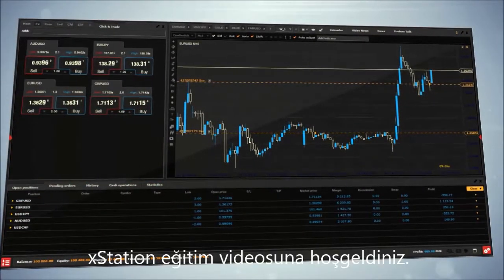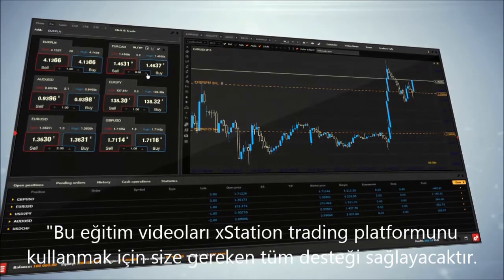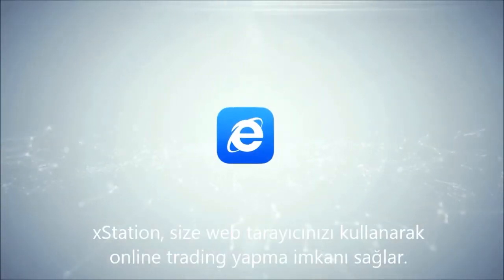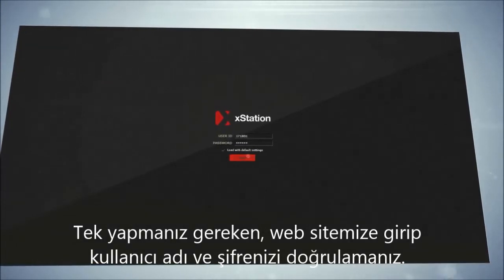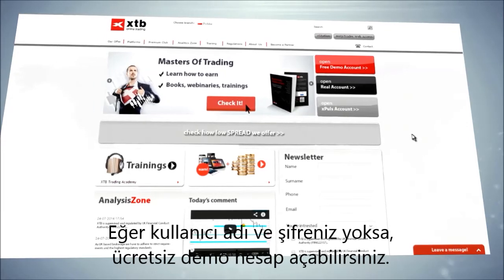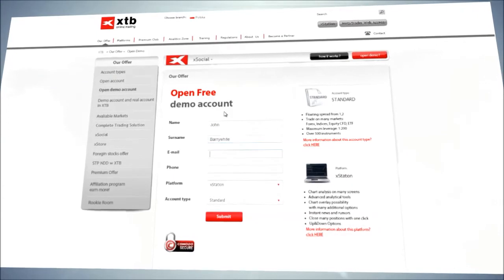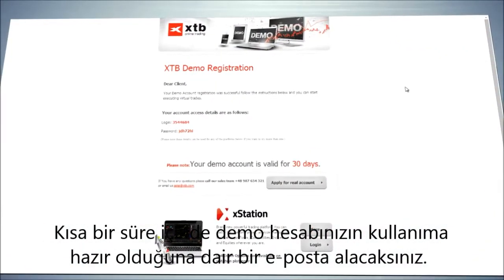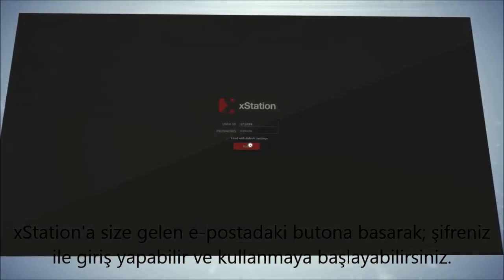xStation - Giriş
xStation ile bilgisayarınıza herhangi bir program kurmadan, internet üzerinden işlem yapabilirsiniz. Bunun için tek yapmanız gereken, kayıt olduğunuzda size verilen User ID ve şifre ile sisteme giriş yapmaktır.